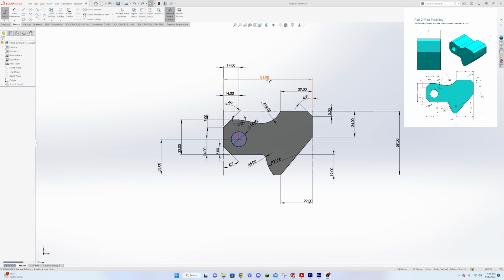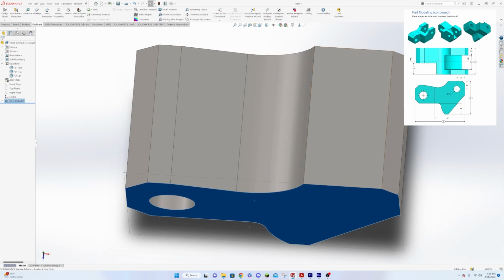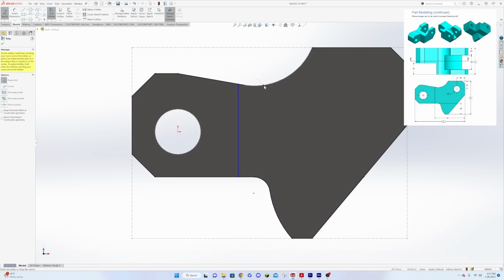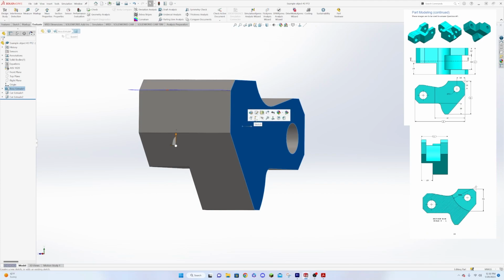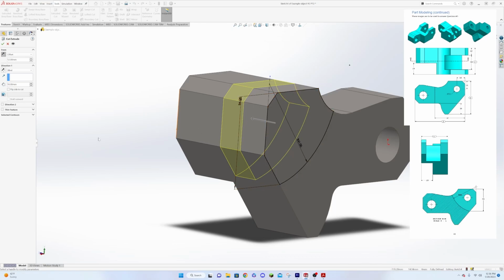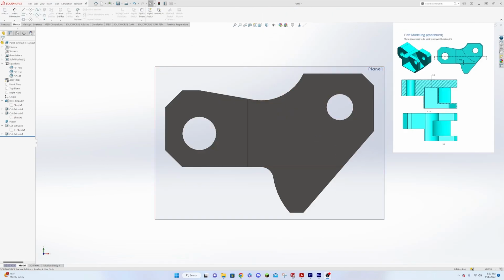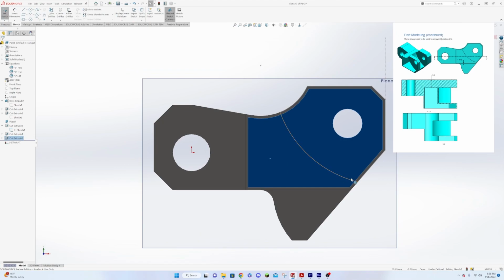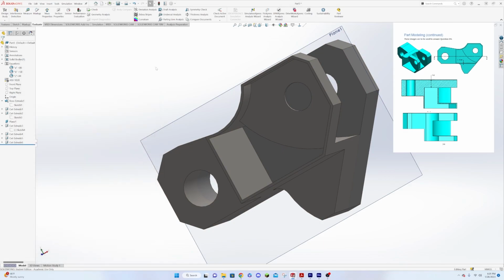CSWAS Solidworks Sample Q3 Pt2